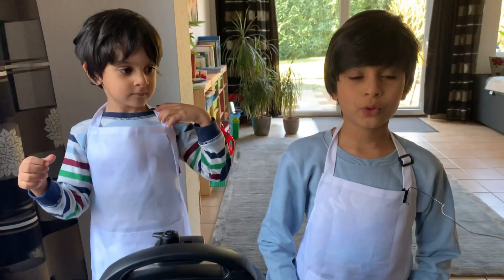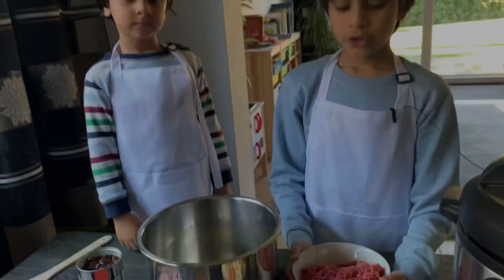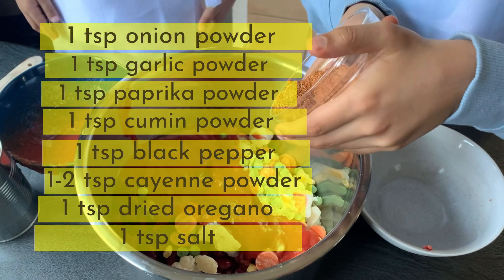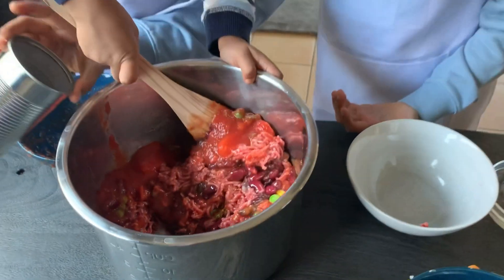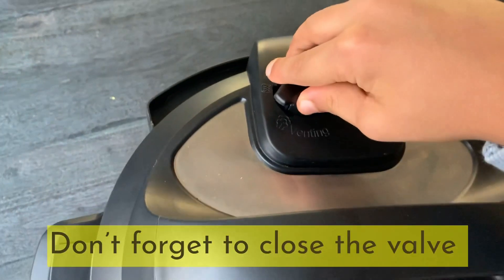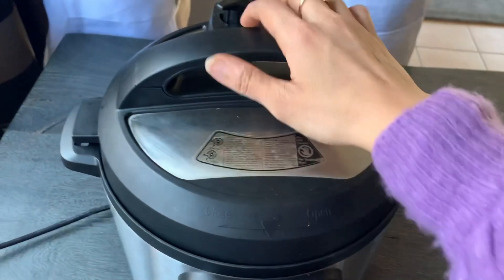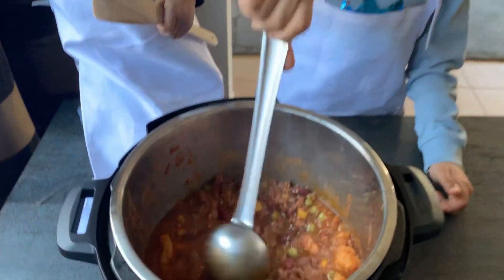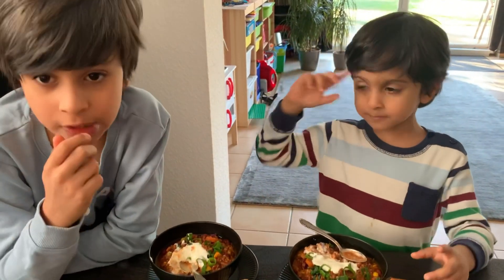Magic Chili-con-Carne | Instant pot recipe | Quick and easy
This is the easiest chili recipe ever. It doesn't require any chopping or prepping. You throw all the ingredients together in an instant pot and open to find them magically transformed into a warm and delicious chili con carne.

INGREDIENTS

400 grams (1½ cups) Beef mince (80% lean)
500 grams (2 cups) Tomato puree (substitute: canned tomato chunks)
300 grams (1½ cups) Frozen Mixed Vegetables of choice (We use Buttergemüse)
400 grams (1½ cups) Canned Kidney Beans (with water)
Chili spice mix:
1 tsp onion powder
1 tsp garlic powder
1 tsp paprika powder
1 tsp cumin powder
1 tsp black pepper powder
1-2 tsp cayenne powder (adjust to preferred spice levels)
1 tsp dried oregano
1 tsp salt